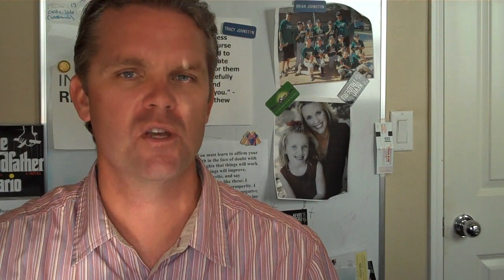Testimonial: RPM-USA Revenue Performance Management [Inbound Recruiter]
In this Video testimonial, Brian, your Inbound Recruiter provides his endorsement of part of Jon Bartos companies.

The recruiter/sales SAS, provides, tracks, and identifies critical performance metrics.

As a sales professional (recruiter), in my view we can strongly influence our ATTITUDE, and our ACTIVITY in the war for talent, and RPM address's the science of ACTIVITY.

My sales have increased dramatically, and most importantly, the quality and quantity of time with my family has increase as well.

I fully endorse this product, and truly believe every recruiter/sales professional should invest in this product. (systematic system for recruiter success)

Your Inbound Recruiter,
Brian-